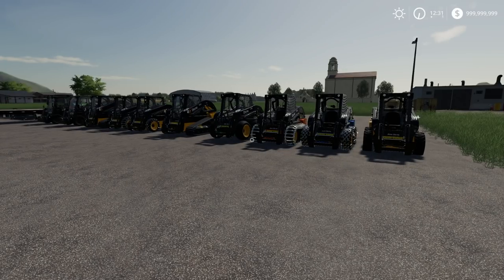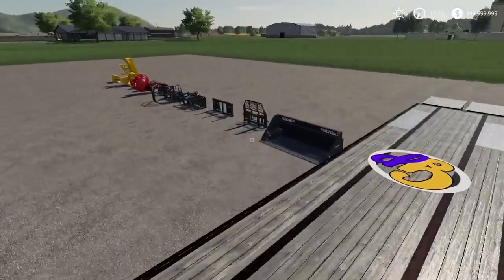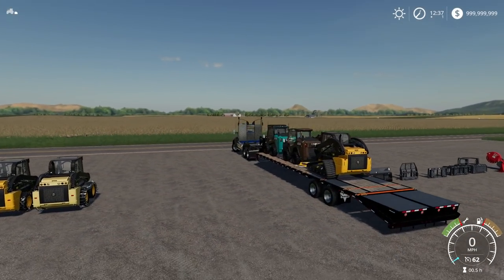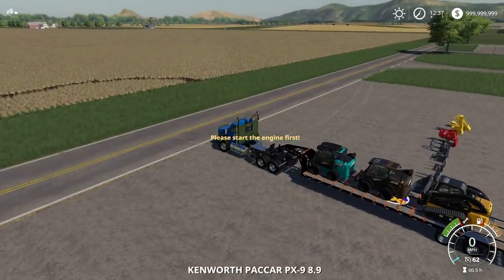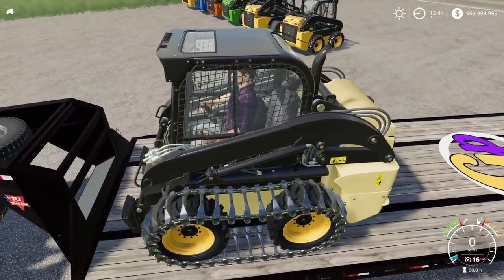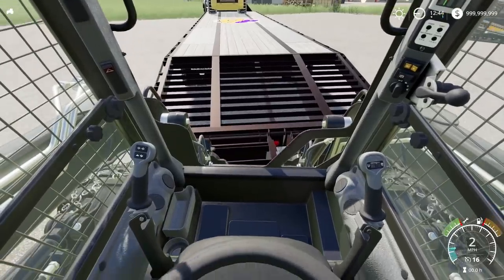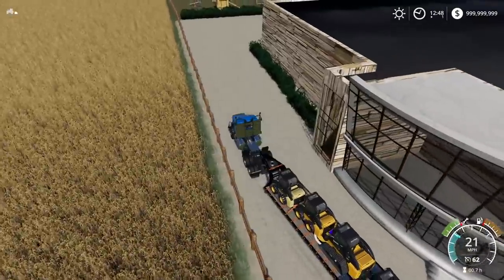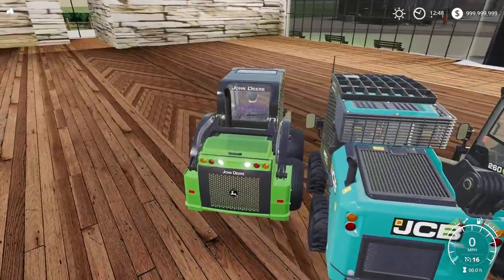FS19 - SKID STEER DEALERSHIP $1,000,000 JCB JOHN DEERE NEW HOLLAND DEALERSHIP FARMING SIMULATOR 19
FS19 Dealership Skid Steer Today We Get Some INSANE Mods, Focusing On Skid Steer Vehicles Dealership FS19 Mod FS19 Dealer
*GPortal*
*Lambo Mods*
Streamlabs Donates $0.05 To Charity When You Install For FREE Using Our

Daniel
Colby
Adam
Farmer Steve
Angel
John